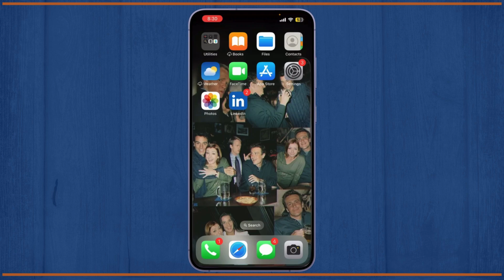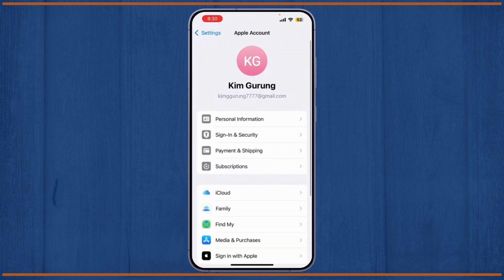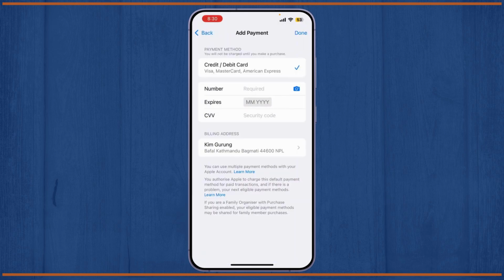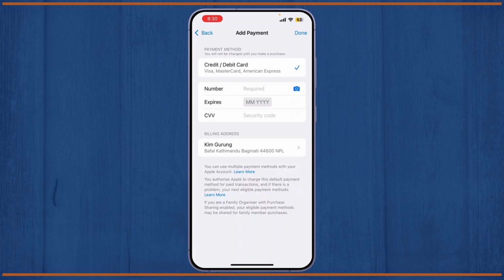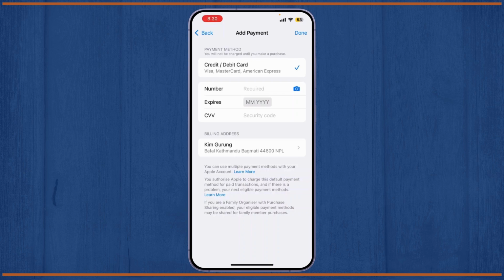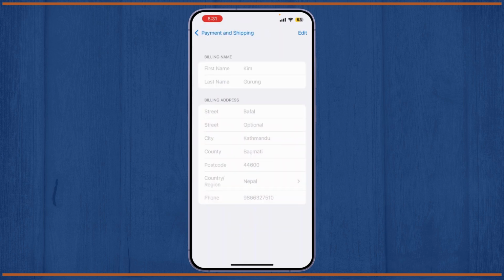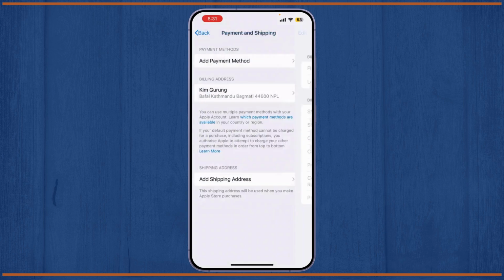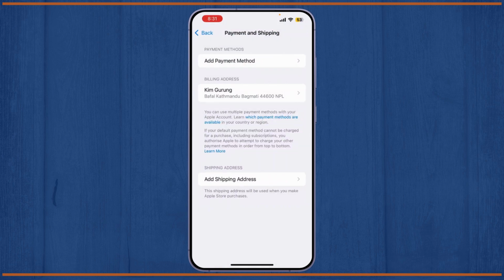How to Fix Cannot Verify Payment Information - iPhone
How to Fix Cannot Verify Payment Information
Are you facing the "Cannot Verify Payment Information" error when trying to make a purchase? This video will guide you through the steps to fix this issue quickly and easily. Whether you're wondering, "Why can't my payment information be verified?" or need help troubleshooting payment verification errors, this tutorial has you covered. Learn how to resolve this issue and successfully verify your payment details. Watch now to fix the "Cannot Verify Payment Information" error today!

Timestamps:
00:00 How to Fix Cannot Verify Payment Information
00:06 Troubleshooting Payment Verification Issues